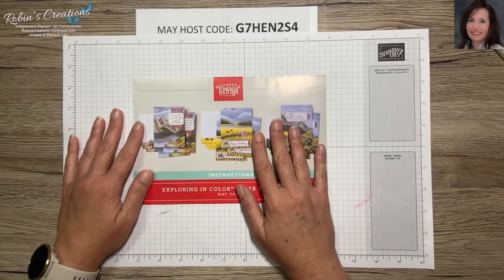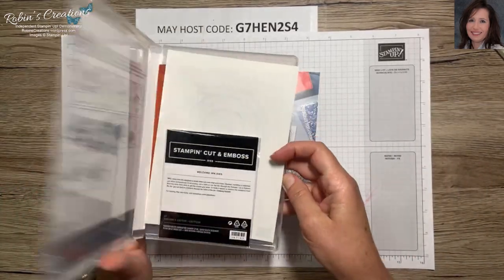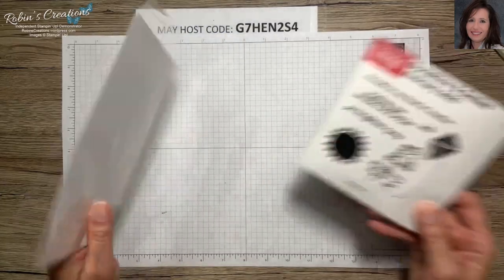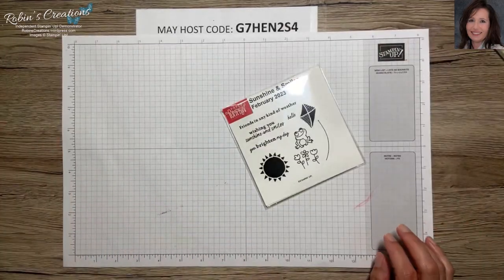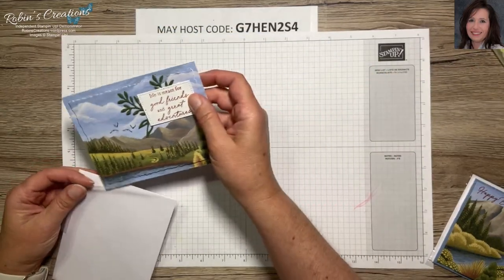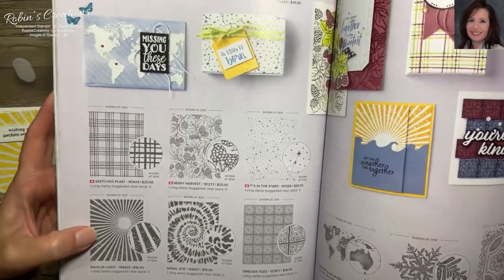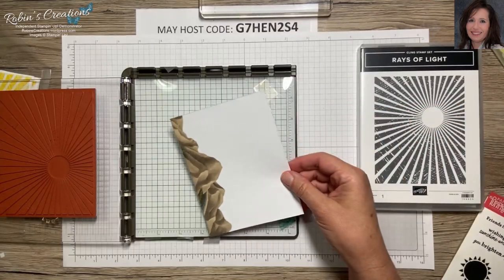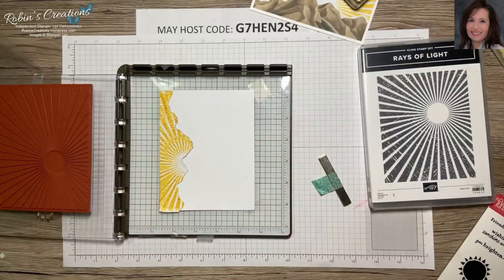Alternatives With Envelopes Using May 2023 Paper Pumpkin Exploring In Color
This video is to share an alternate with the May 2023 Paper Pumpkin Kit by Stampin' Up! named Exploring In Color.  I will be making an alternate using the envelopes included in the kit.

The subscription period for the June 2023 Paper Pumpkin kit is going on now until June 10th.  To start your monthly Paper Pumpkin subscription with me go

Next months kit has an add-on of coordinating dies.  So be sure to get yours from the online store as they are while supplies last.  The item number for the dies is 163192.  There are also add-on cards for the May kit and the item number for that is 163113.

If you do not already have a demonstrator, I would love to earn your business by choosing me, Robin Carter in Flower Mound, Texas, as your demonstrator.

If you would like to purchase any products please use the host code -- G7HEN2S4.   If your order is $150 or more do not use the hostess code to earn your own Stampin' rewards of your choice.  Orders of $50 or more will receive a special gift from me.

Clear Block F - 118483
Clear Block Bundle - 118491

5x7 Plastic Envelopes
Needle Tip Blue Bottles
12x12 Paper Storage
12x12 Paper Storage
Glossy Accents